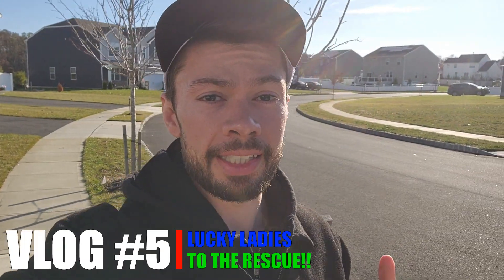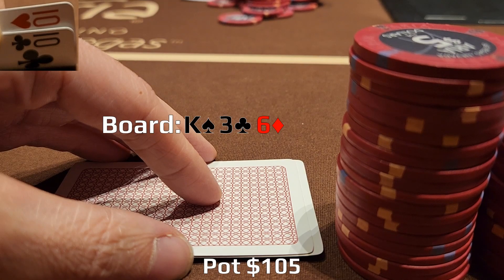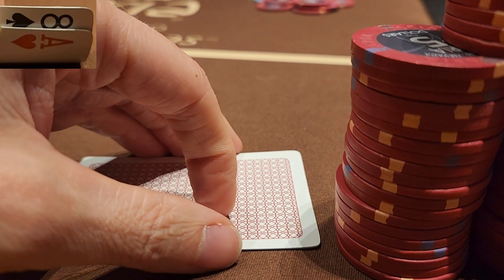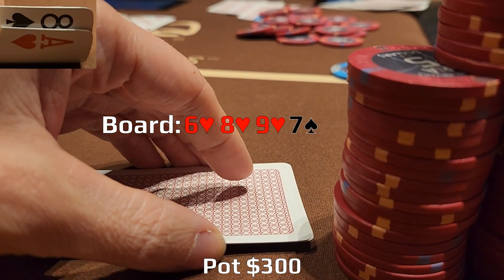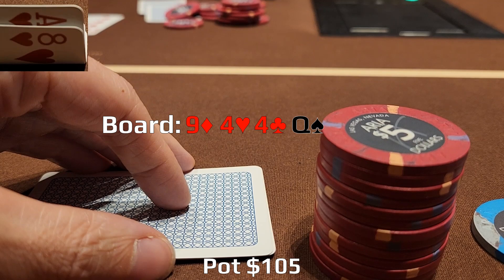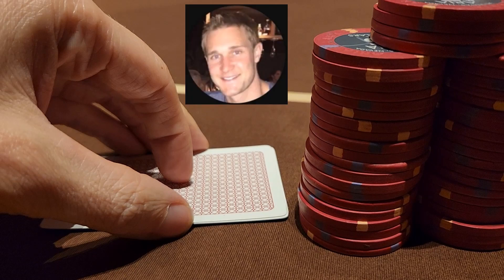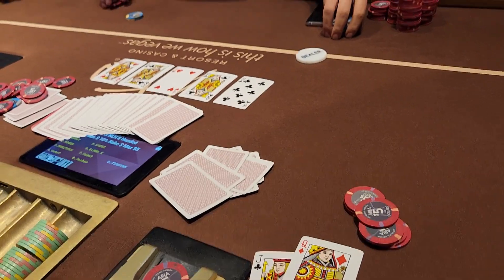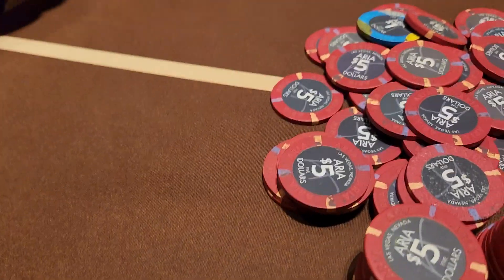LUCKY Ladies to The RESCUE!! | POKER VLOG #5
Welcome back to episode 5 of the poker vlog! In this one we're back at the Aria and things don't start out so smoothly but turn around pretty quickly as the night goes on!